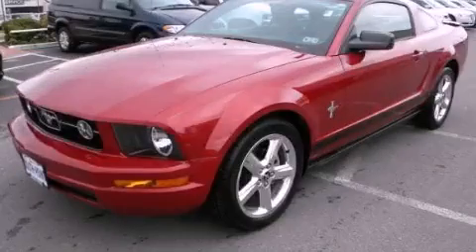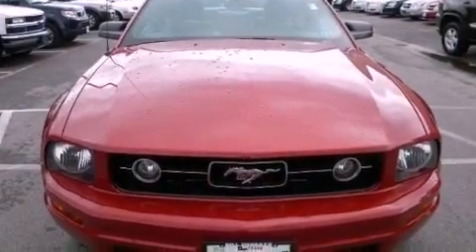2008 Ford Mustang Austin TX 78745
Year : 2008
 Make : Ford
 Model : Mustang
 Engine : 4.0L SOHC V6 engine
 Trans . : Automatic
 Exterior : Red
 Miles : 72,475
 Interior : Black
 Stock : 109880U

 5210 South I H 35